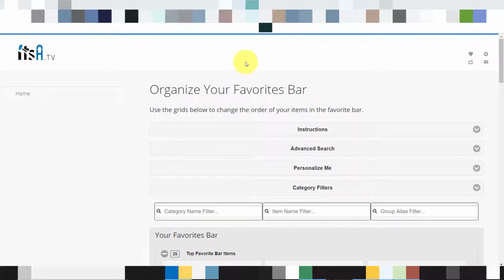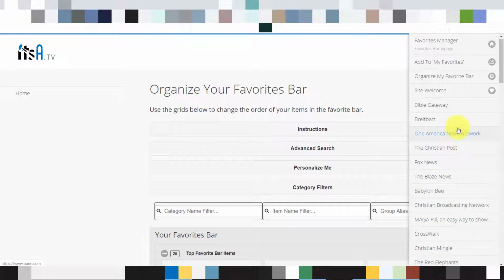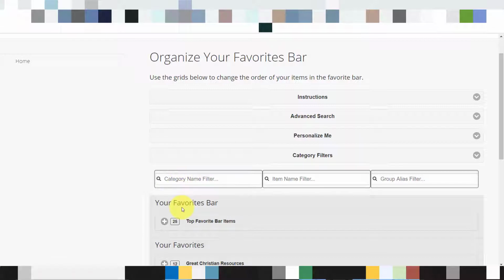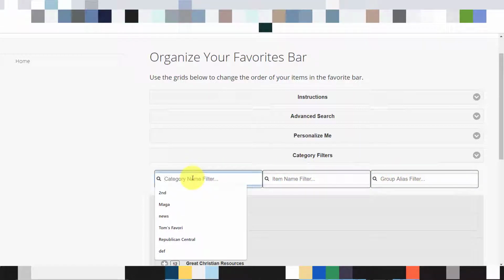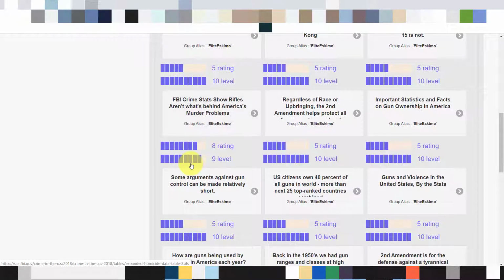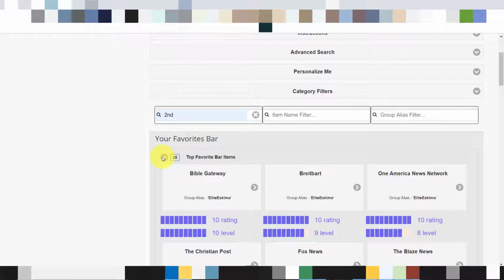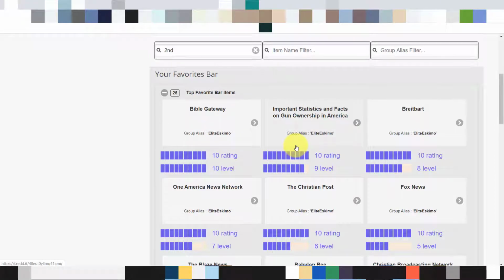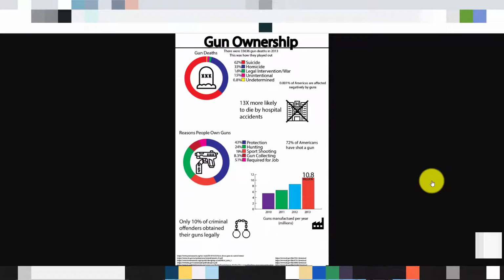Instructional Video How To Setup Your Favorites Bar On ItsA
This video gives a basic overview and tutorial on how to use the Favorites Bar Manager on ItsA.